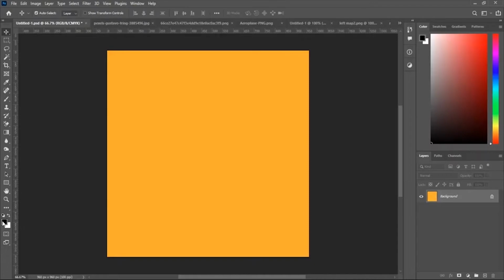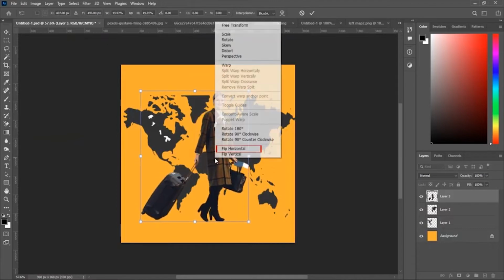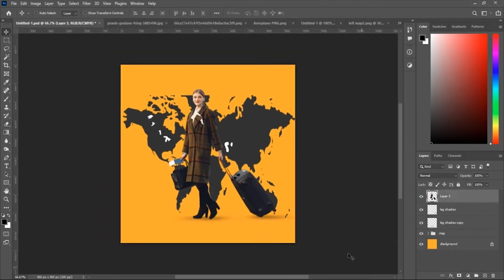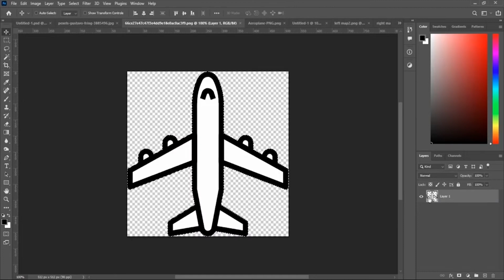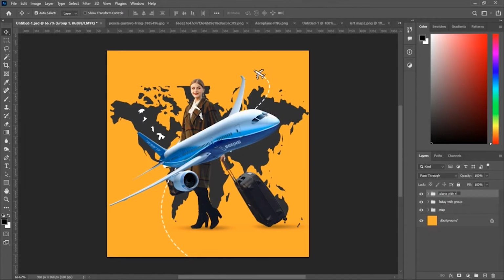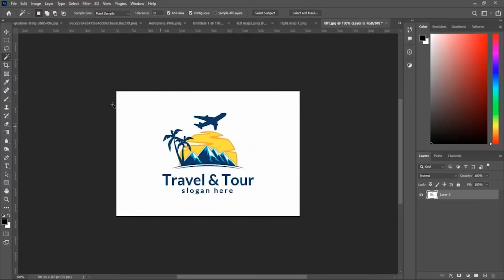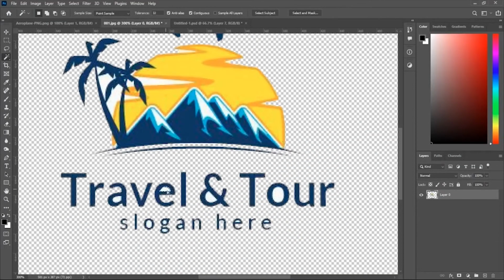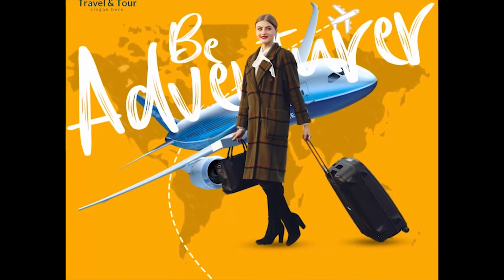Travel Poster Design In Photoshop 2022.| Travel Poster Images 2022. Photoshop Tutorial.| Gz Pixel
Part 2 (motion poster video link):
Hey Designers,
Today I’m gonna show you Travel Poster Design In Photoshop 2022.| Travel Poster Images 2022. Photoshop Tutorial.| Gz Pixel

So, without any further ado let’s get started…

... ***Keywords..